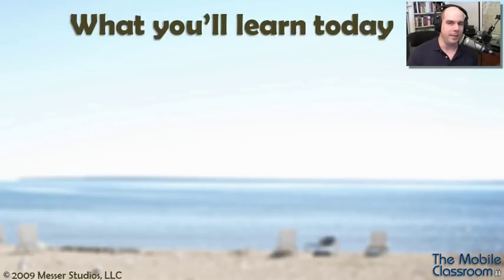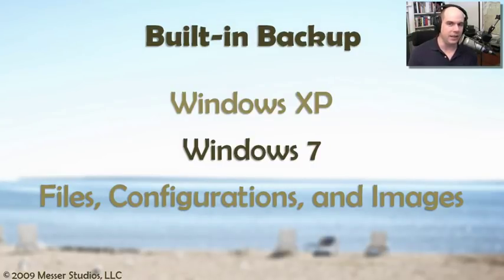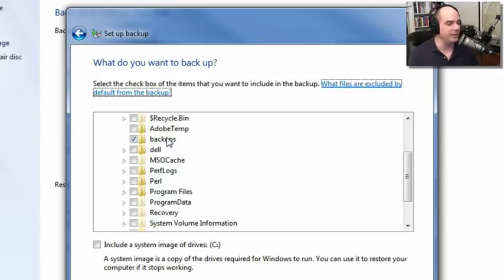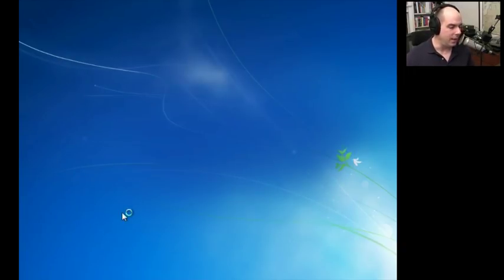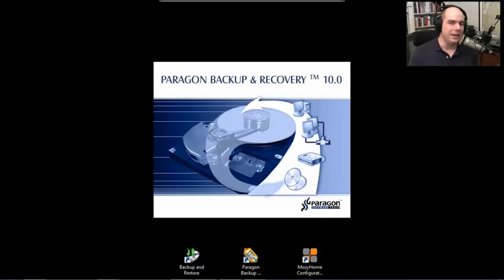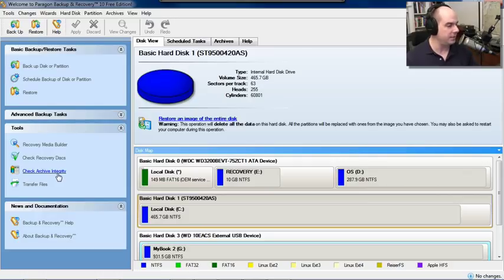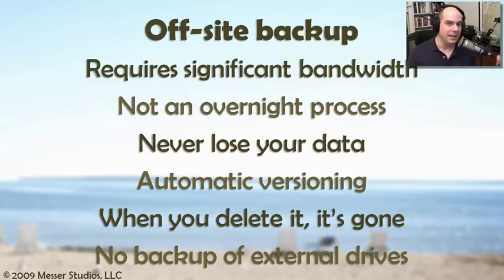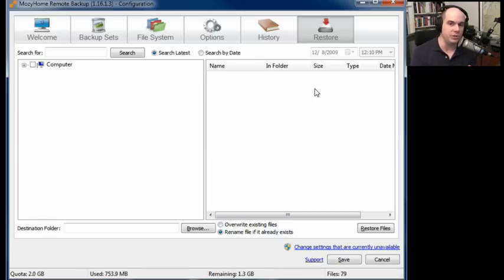The Mobile Classroom Episode 7: Backup, backup, backup!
Backing up your computer is one of the most important ways to protect your important documents, your critical system configurations, and your irreplaceable family memories. In this episode, we'll show you how to create an automated backup process for restoring individual files or rebuilding your entire system from scratch. You'll learn how to use Windows' built-in disk imaging, automated file synchronization, backing up to off-site "cloud" facilities, and much more!